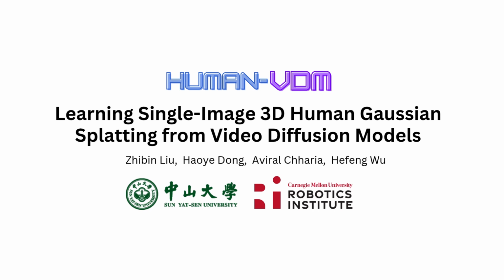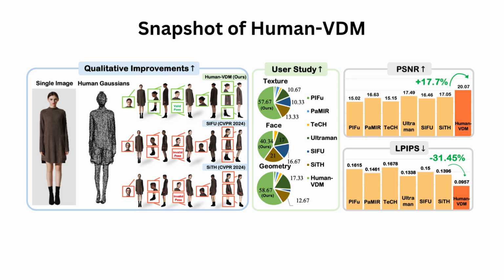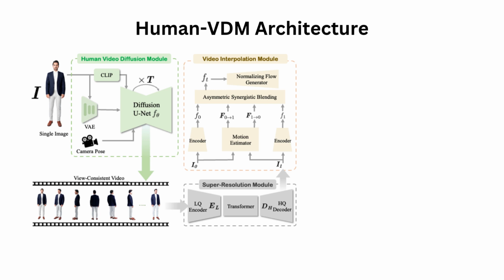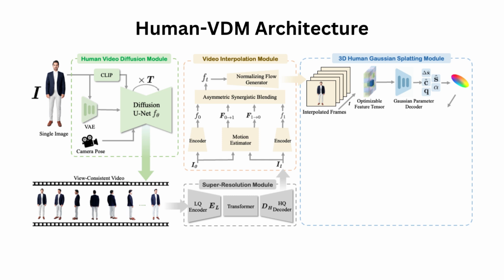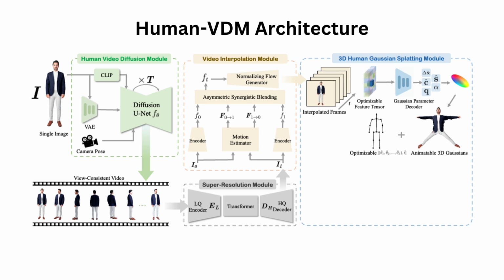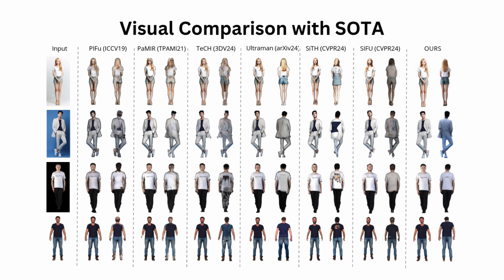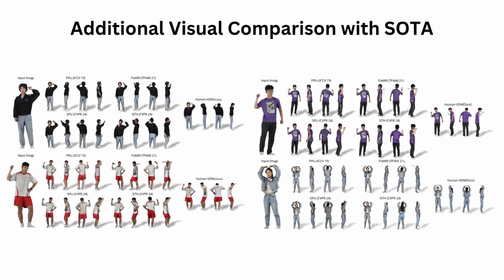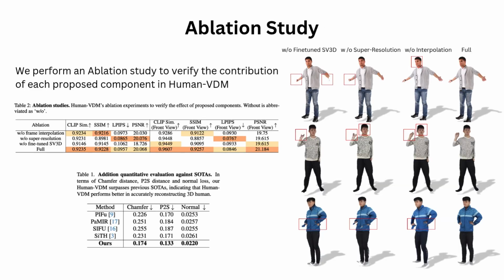HumanVDM: Learning Single-Image 3D Human Gaussian Splatting from Video Diffusion Models (ARXIV 2024)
Generating lifelike 3D humans from a single RGB image remains a challenging task in computer vision, as it requires accurate modeling of geometry, high-quality texture, and plausible unseen parts. Existing methods typically use multi-view diffusion models for 3D generation, but they often face inconsistent view issues, which hinder high-quality 3D human generation. To address this, we propose Human-VDM, a novel method for generating 3D human from a single RGB image using Video Diffusion Models. Human-VDM provides temporally consistent views for 3D human generation using Gaussian Splatting. It consists of three modules: a view-consistent human video diffusion module, a video augmentation module, and a Gaussian Splatting module. First, a single image is fed into a human video diffusion module to generate a coherent human video. Next, the video augmentation module applies super-resolution and video interpolation to enhance the textures and geometric smoothness of the generated video. Finally, the 3D Human Gaussian Splatting module learns lifelike humans under the guidance of these high-resolution and view-consistent images. Experiments demonstrate that Human-VDM achieves high-quality 3D human from a single image, outperforming state-of-the-art methods in both generation quality and quantity. The code will be available upon acceptance.

Authors: Zhibin Liu, Haoye Dong, Aviral Chharia, Hefeng Wu